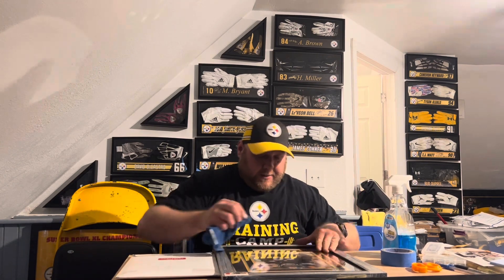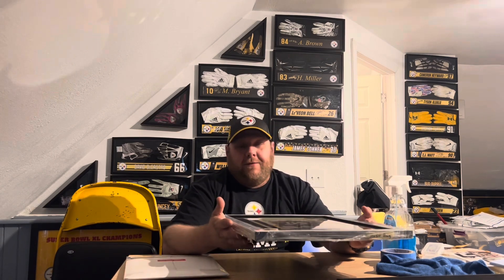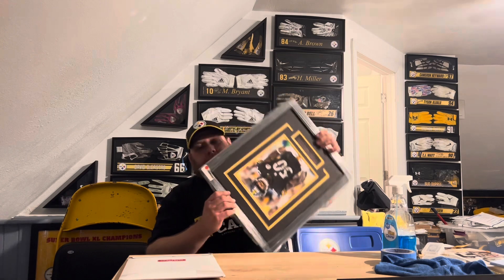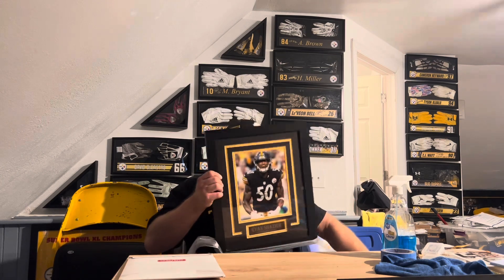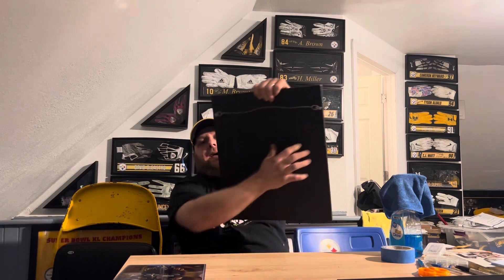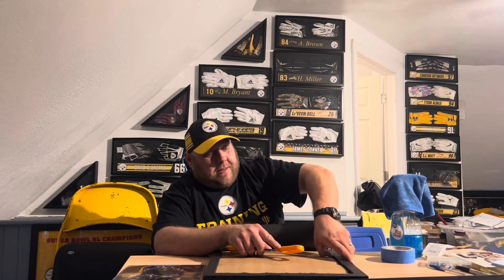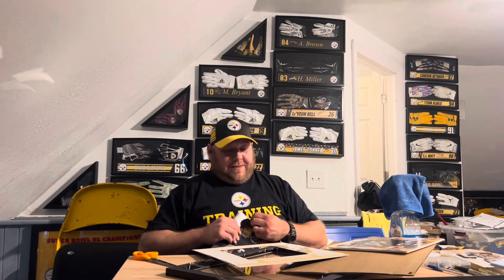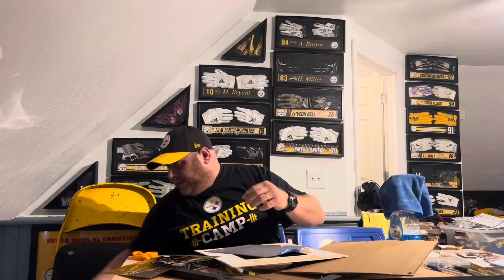Steelers eBay Pickup / Cheap 8x10 Framing Hack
Hey guys! In this video I will be showing you a recent eBay Pickup Check out the video for photos and more!